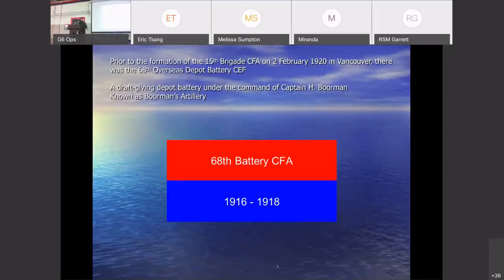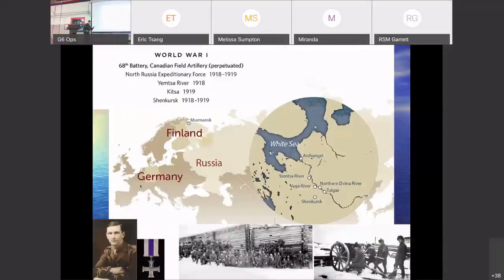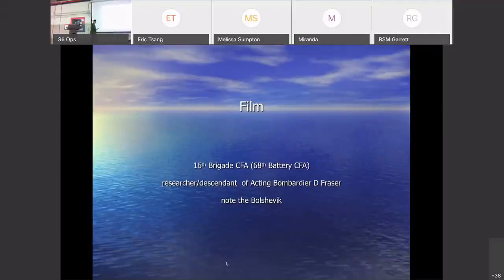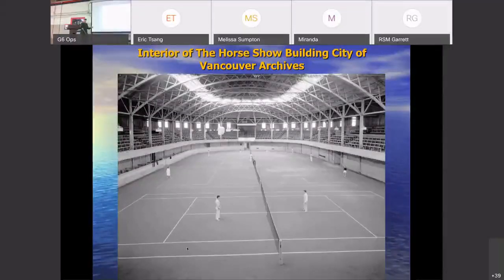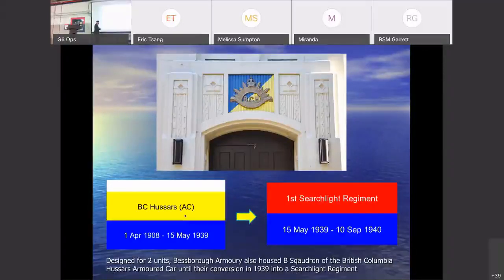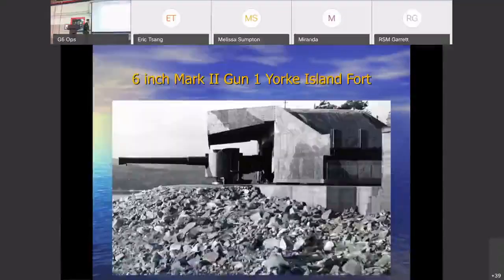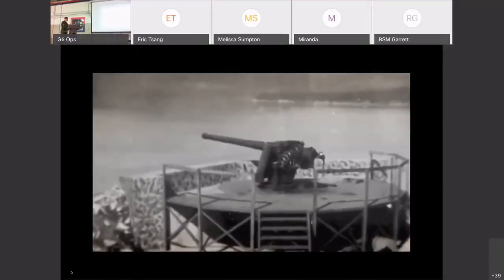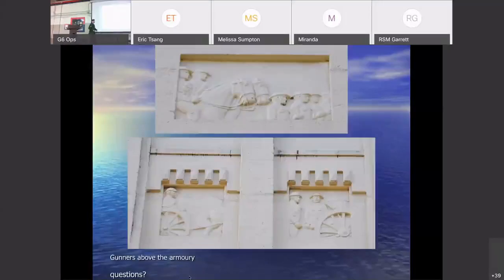15th Field Regiment (RCA) History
The history of the 15th Field Regiment, Royal Regiment of Canadian Artillery, presented by Sgt. Donato Calogero.  This was done for the benefit of young gunners.

Note that in the segment on Yorke Island, the person referred to as Bud Garrett in the lecture, is actually Gnr Percy Fox, who was photographed with Major Jim Piercy.